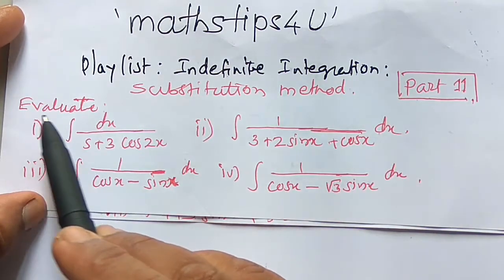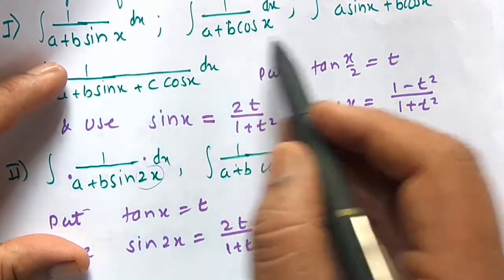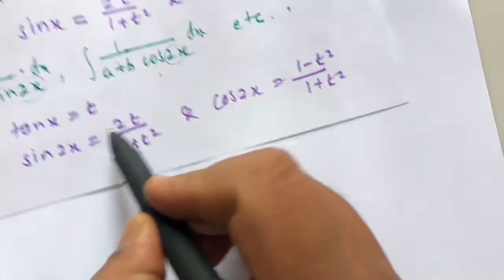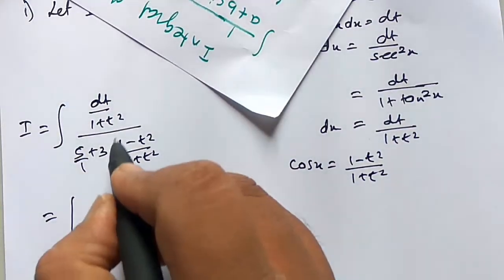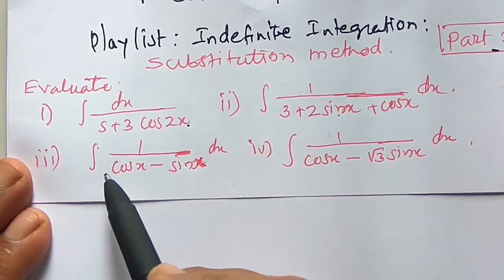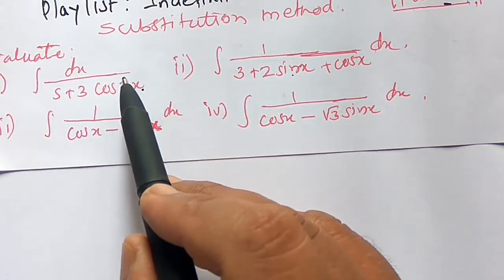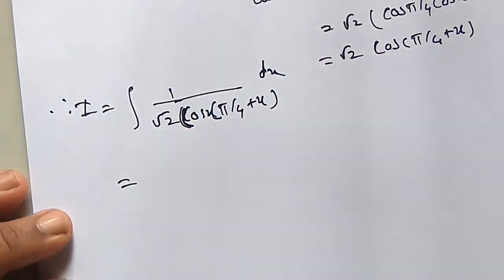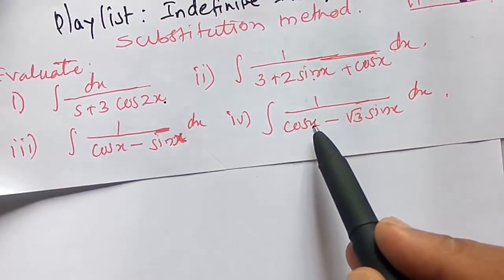Indefinite Integration Part 11| Substitution Method | masthstips4u